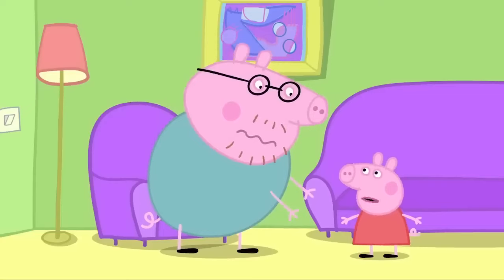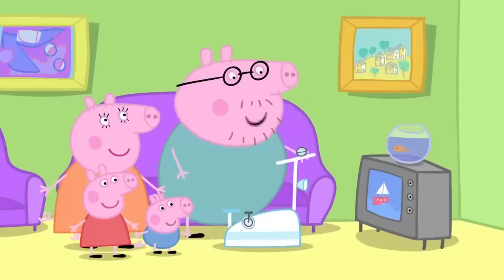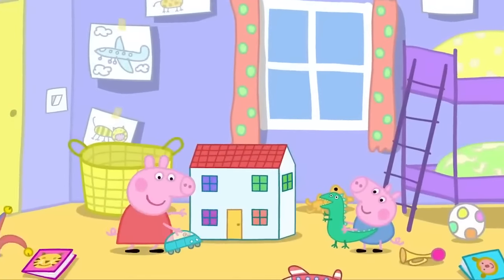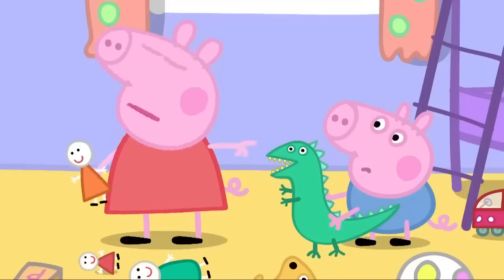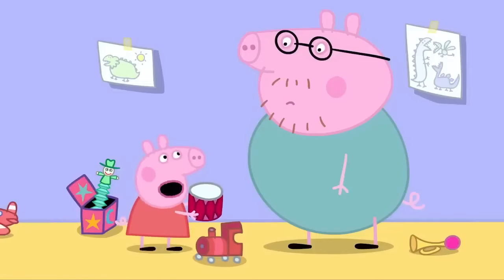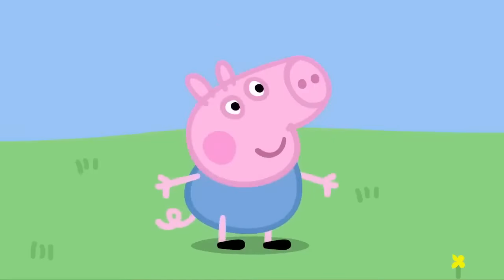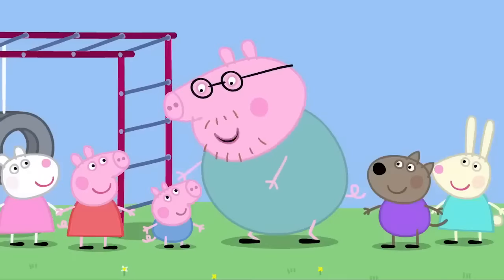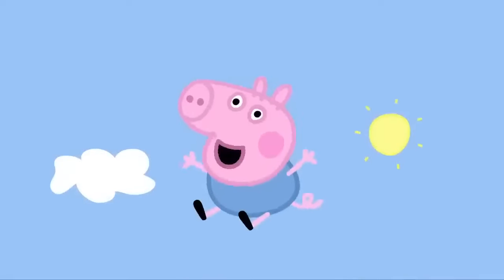Peppa Pig Full Episodes PART 11! | Season 1 | Peppa Pig Family Kids Cartoons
🐷 Watch Peppa, George and Mummy and Daddy Pig in episodes 42-45 of Peppa Pig season ! 🐷